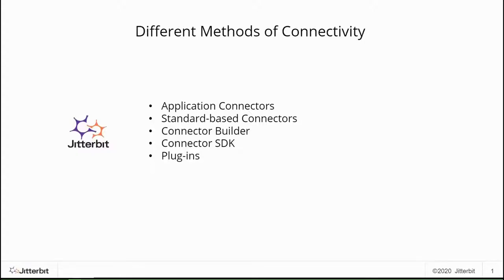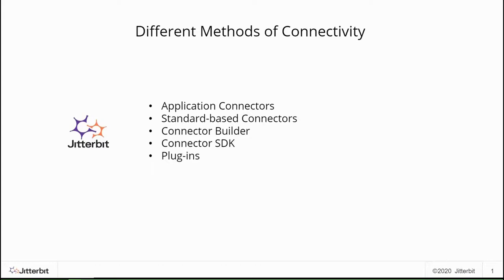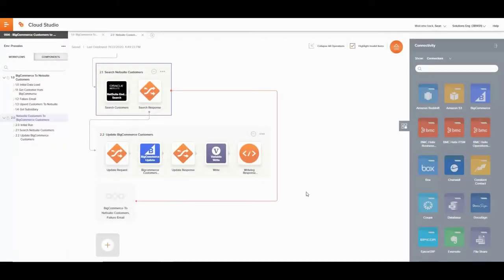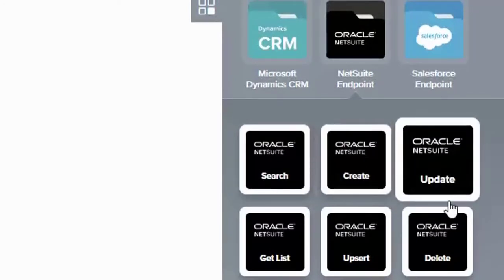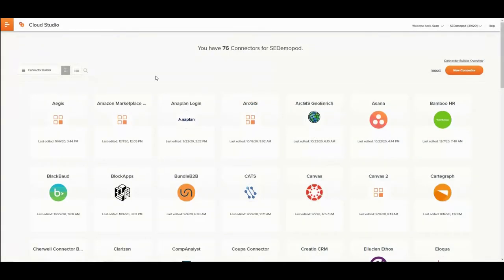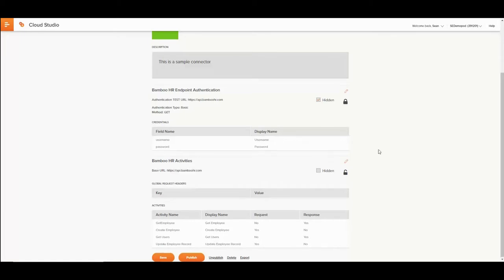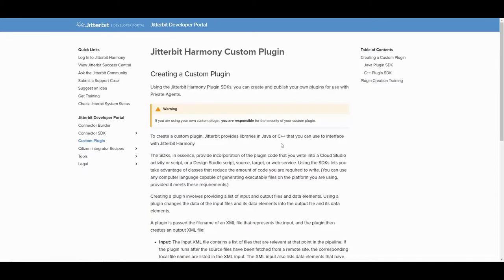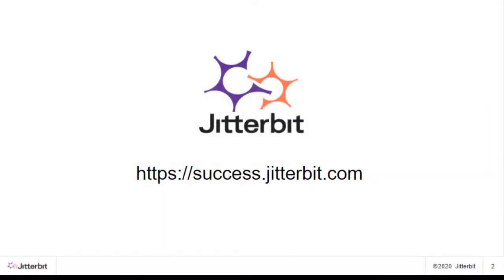Jitterbit Harmony Connectivity Methods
This video provides some of the common ways Jitterbit Harmony provides application connectivity.